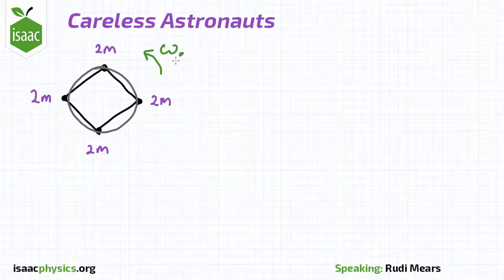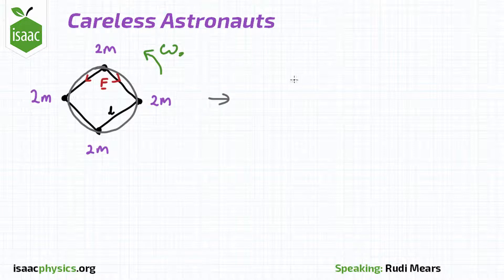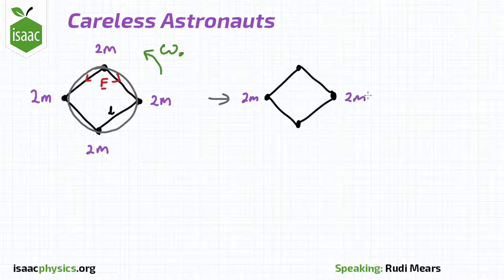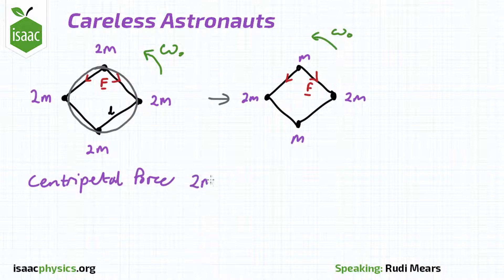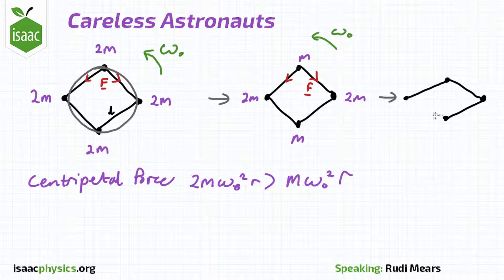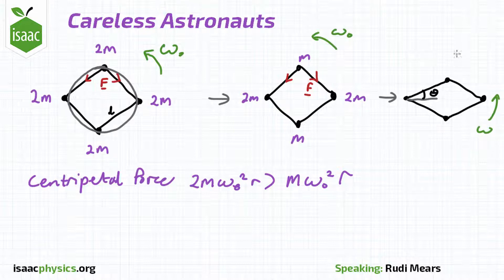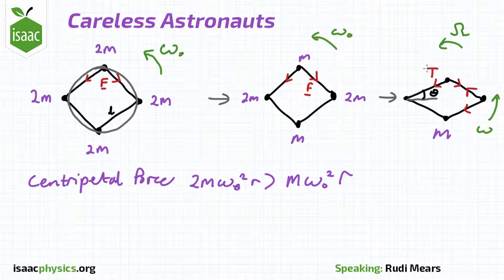Careless Astronauts - Angular Motion Level 5